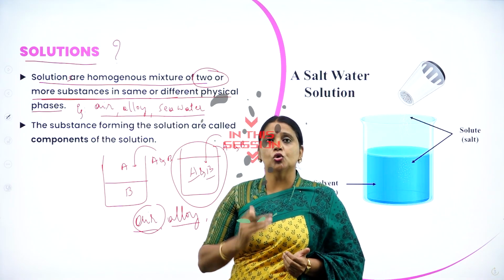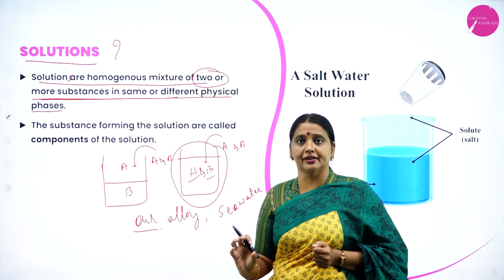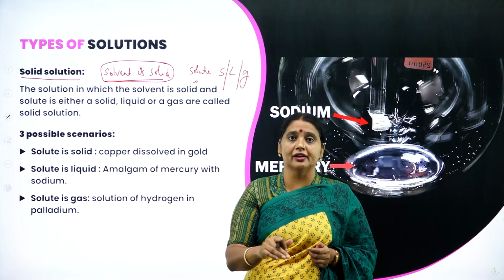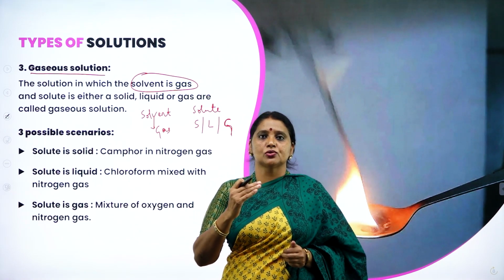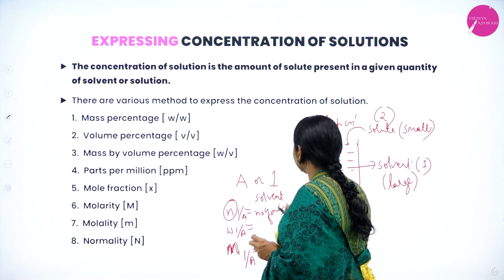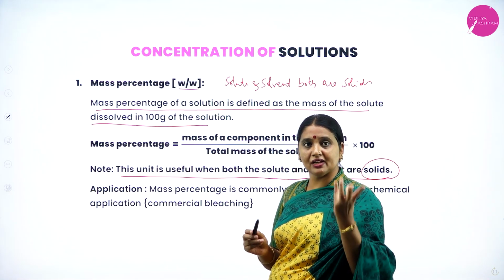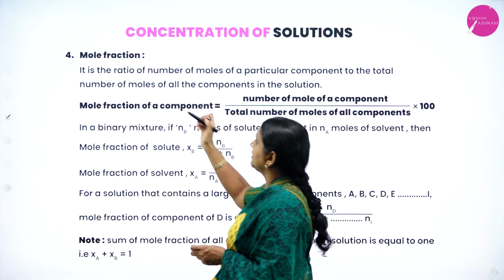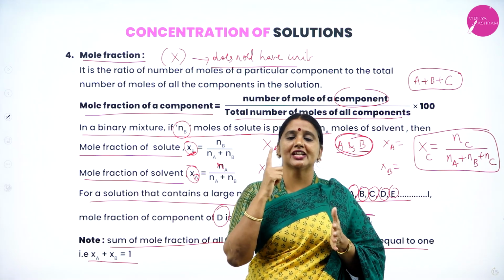DAY 13 | CHEMISTRY | II PUC | SOLUTIONS | L1